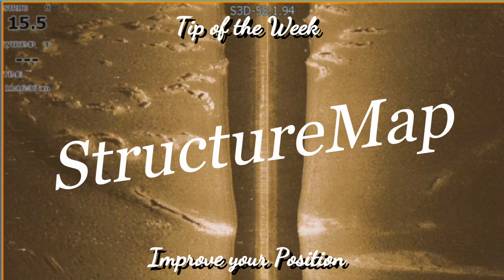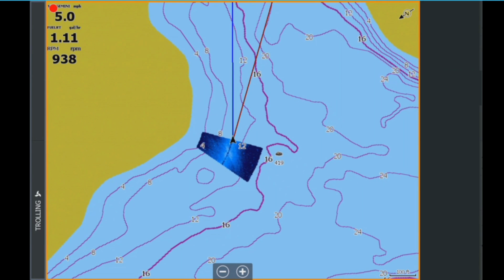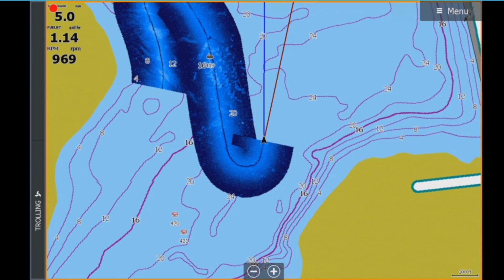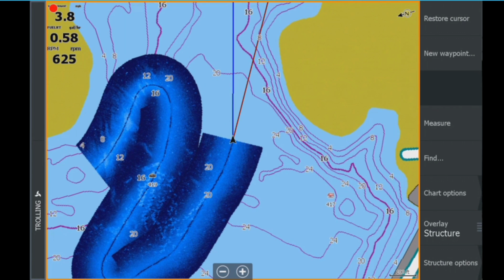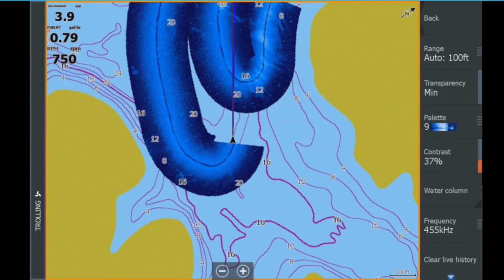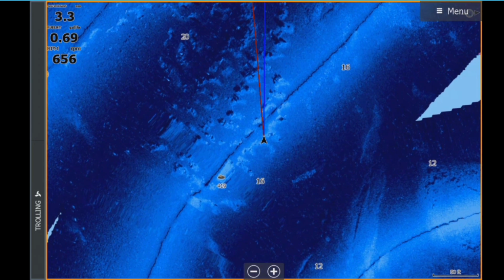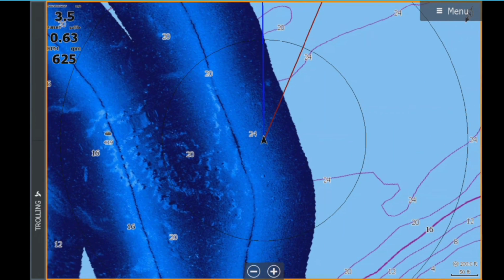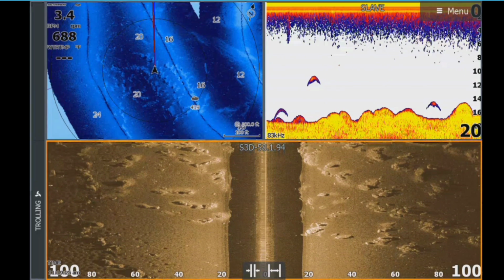LOWRANCE STRUCTUREMAP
A quick walk-through of how to use Lowrance StructureMap utilizing the Structurescan3D transducer on an HDS12 Gen 3